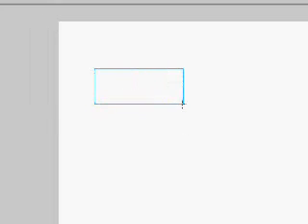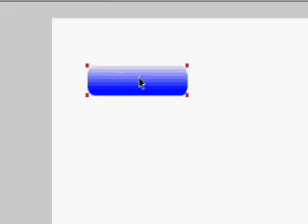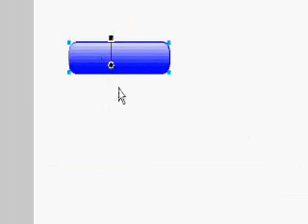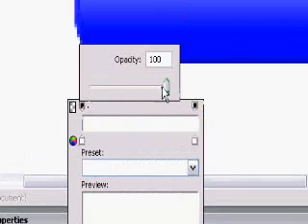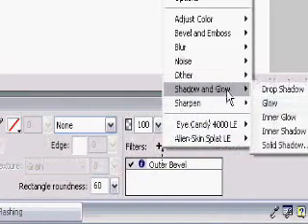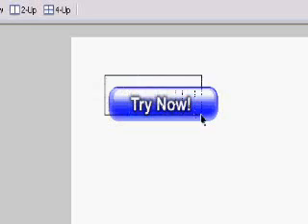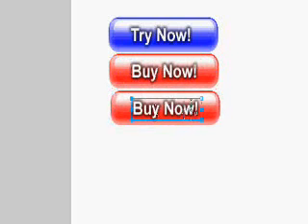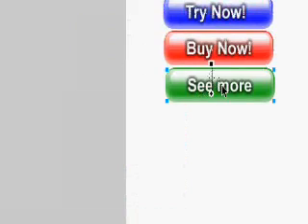Amazing Web 2.0 Buttons in Adobe Fireworks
Learn how to create a cool Web 2.0-like effect with buttons in Macromedia (Adobe) Fireworks 8\CS3.